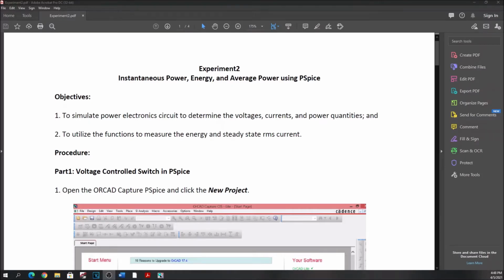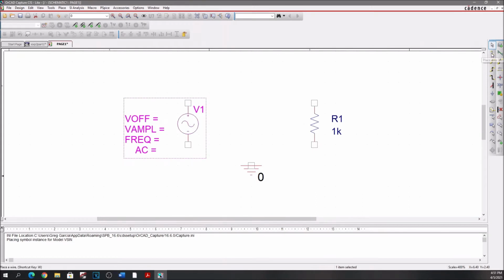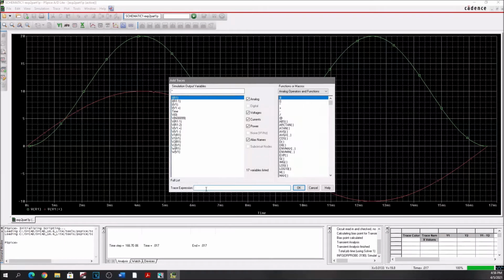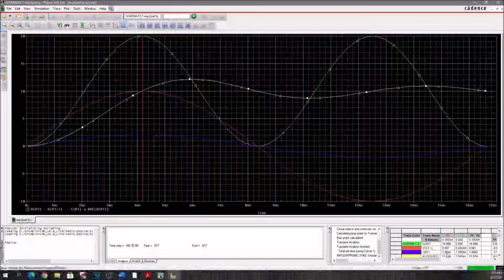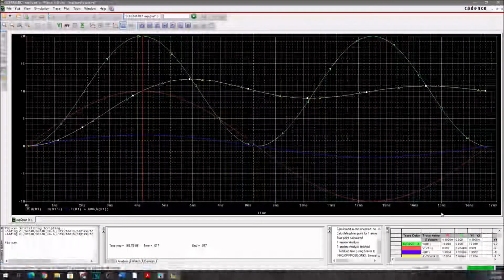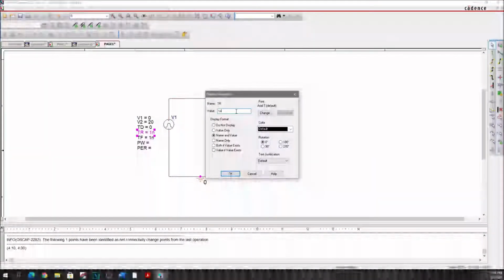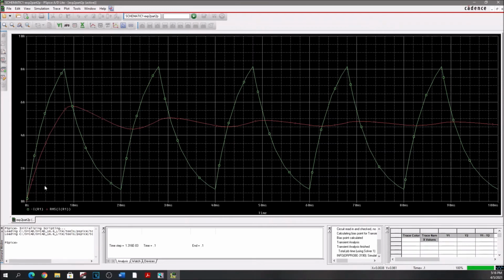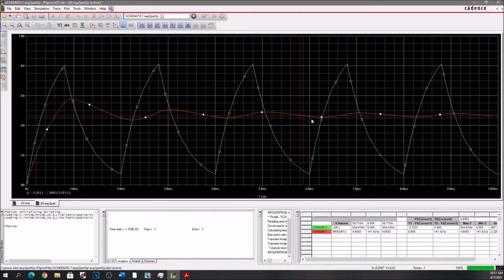POWER ELECTRONICS LAB - Experiment 2 - Instantaneous Power, Energy & Average Power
EXPERIMENT 2 - Instantaneous Power, Energy & Average Power

OBJECTIVES
1. To simulate power electronics circuit to determine the voltages, currents, and power quantities; and
2. To utilize the functions to measure the energy and steady state rms current.

SOFTWARE:
OrCAD Capture Pspice

REQUIREMENT FOR:
Power Electronics Laboratory

MUSIC USED
Buddha Kontekst